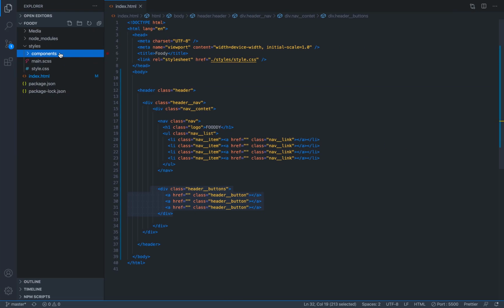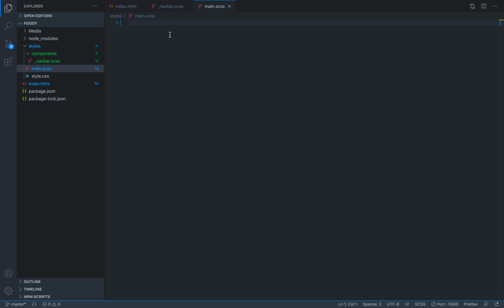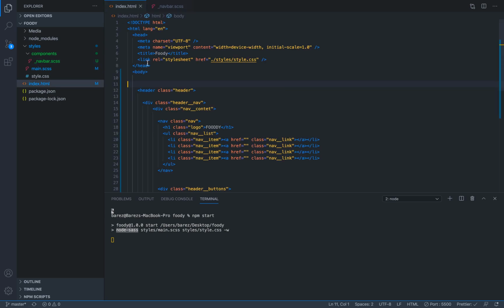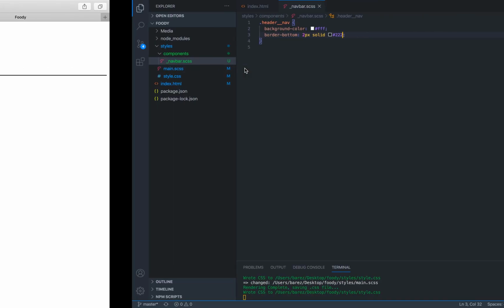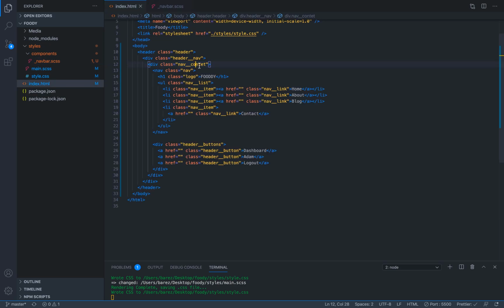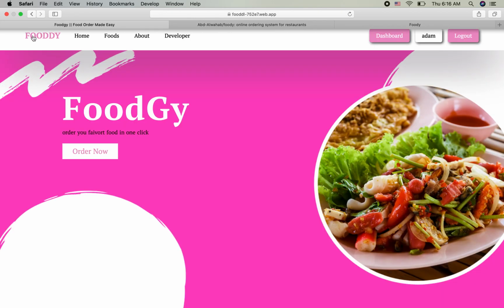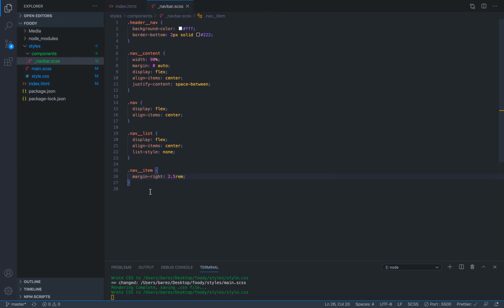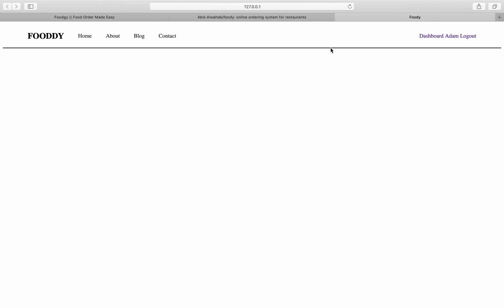How to build a website from scratch using HTML5 and CSS3 || 03-Style our nav part 1